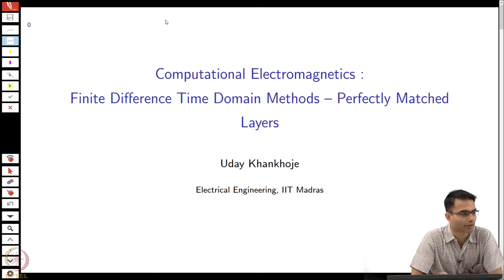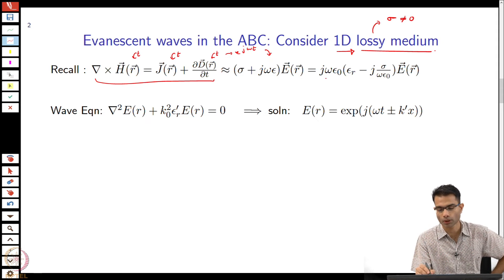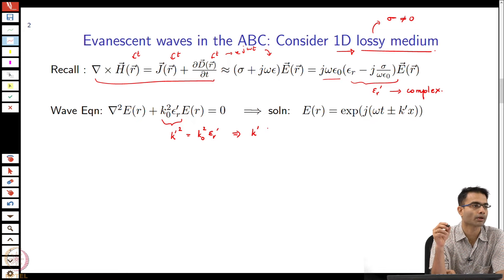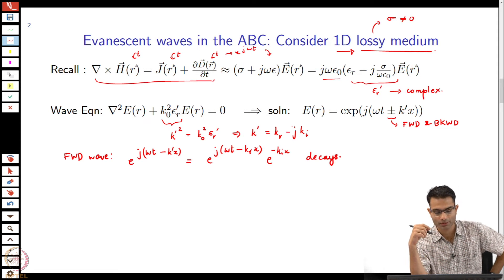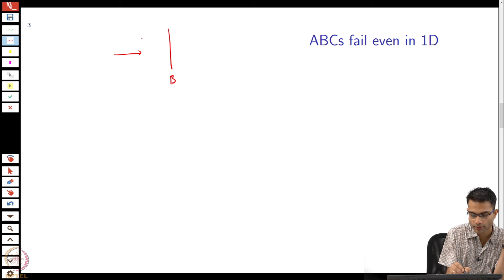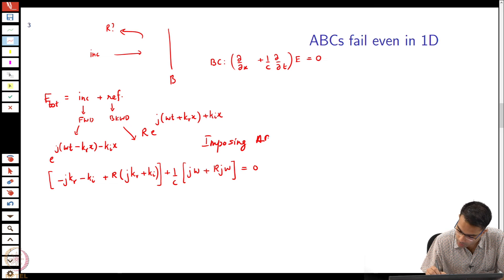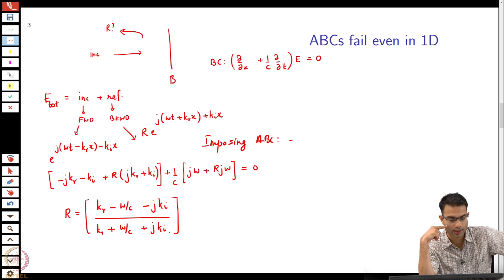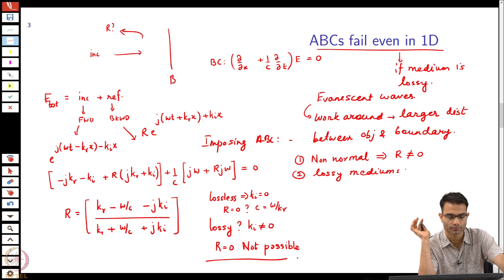FDTD: Materials and Boundary Conditions : Failure of ABC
To access the translated content:
1. The translated content of this course is available in regional languages.
 2. Regional language subtitles available for this course
 To watch the subtitles in regional languages:
 1. Click on the lecture under Course Details.
 2. Play the video.
 3. Now click on the Settings icon and a list of features will display
 4. From that select the option Subtitles/CC.
 5. Now select the Language from the available languages to read the subtitle in the regional language.